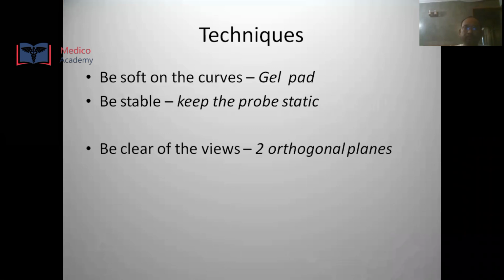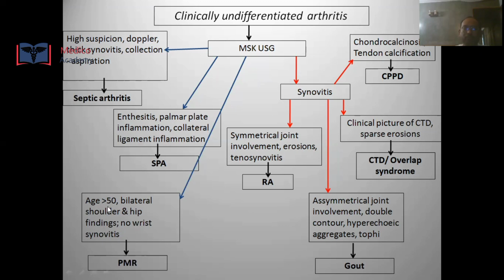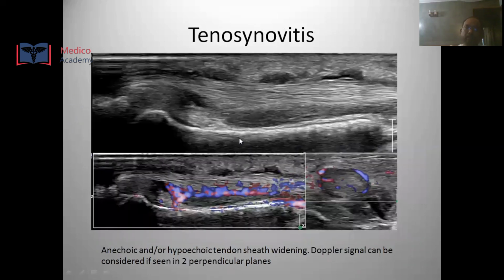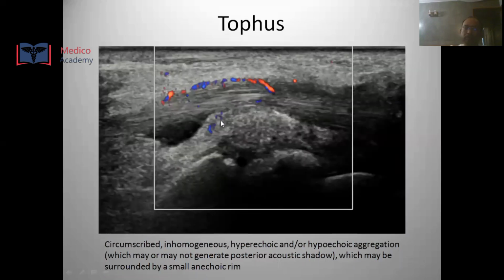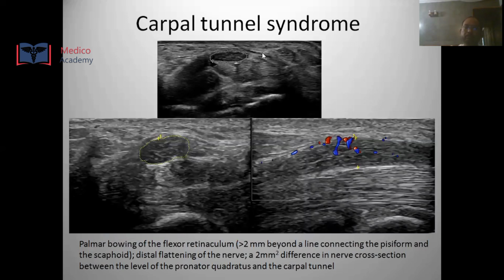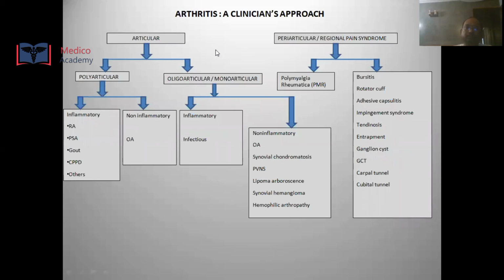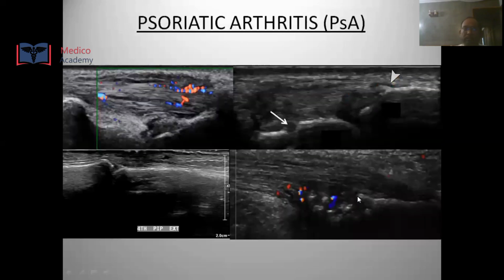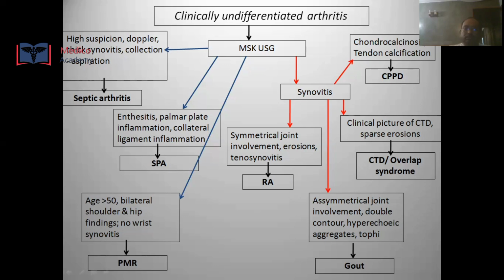ultrasound in inflammatory arthritis Dr Amit Sahu